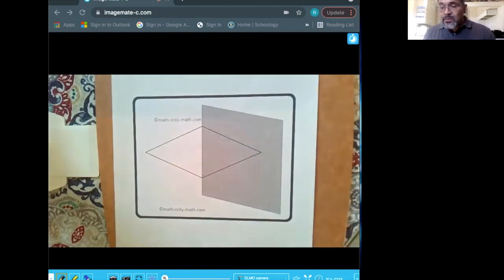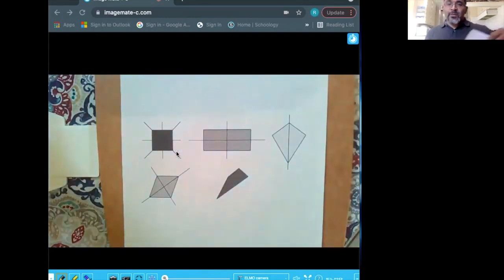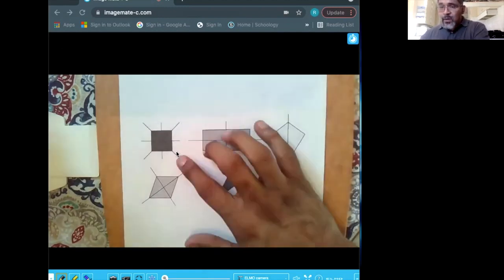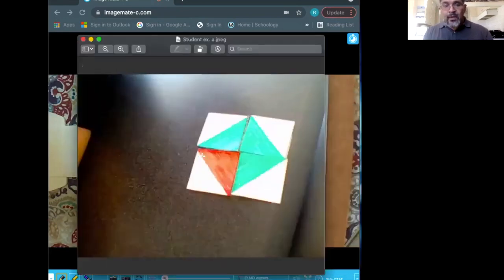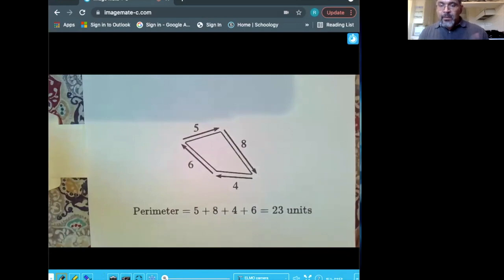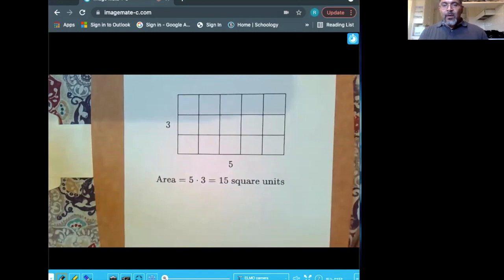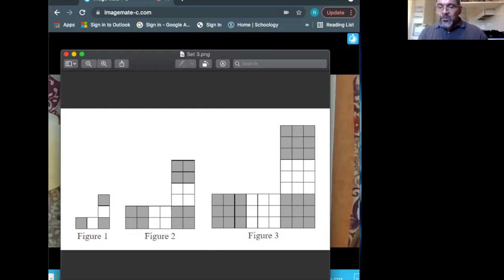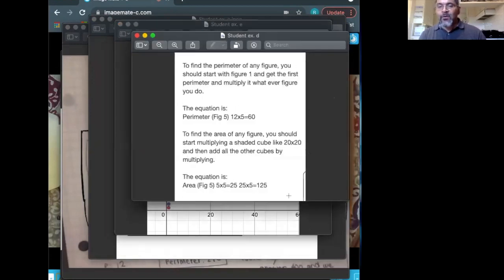Weekly Report Week 2 & 3